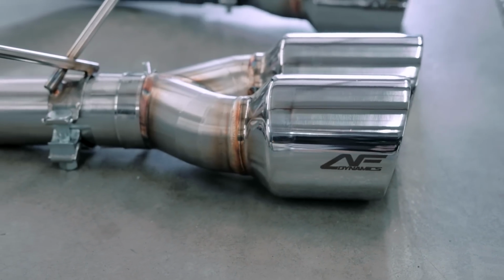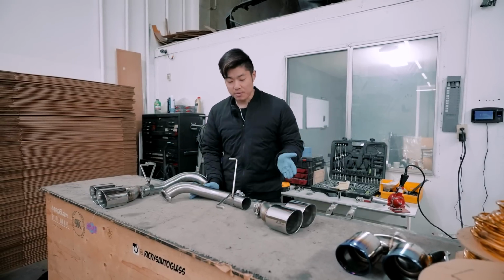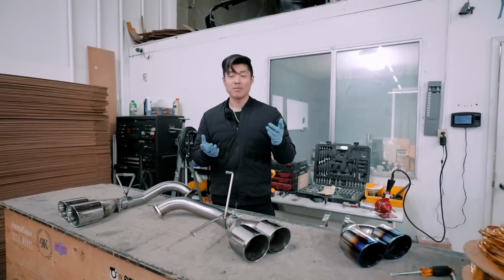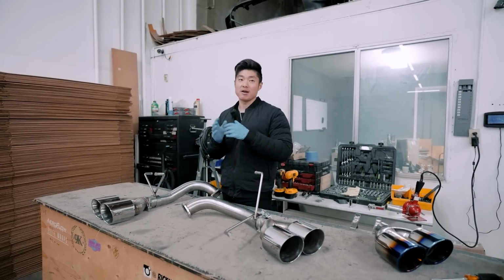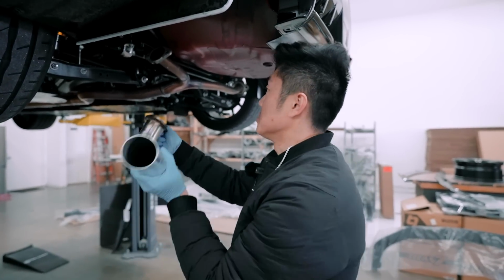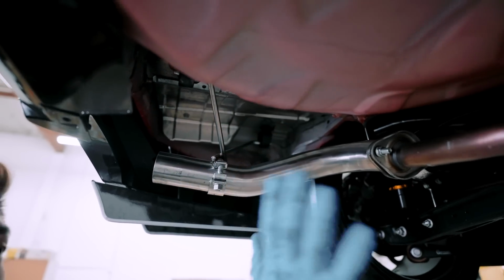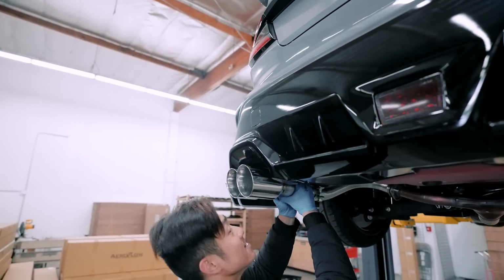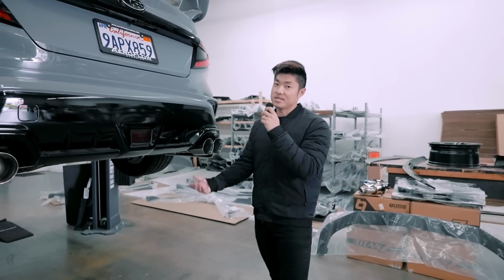How To Make Your Exhaust Pop! (NO TUNE NEEDED!)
In this video, we install our aeroflow axle back exhaust for the 2022 WRX
Link For Exhaust Below!

Follow us as we will be doing a full build on our 2022 WRX.